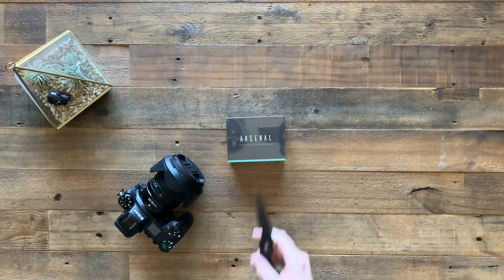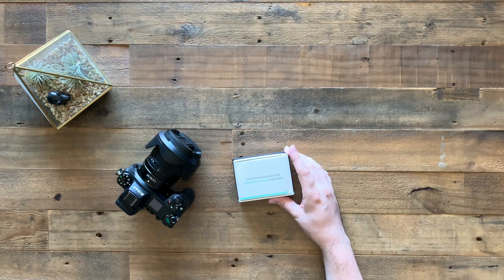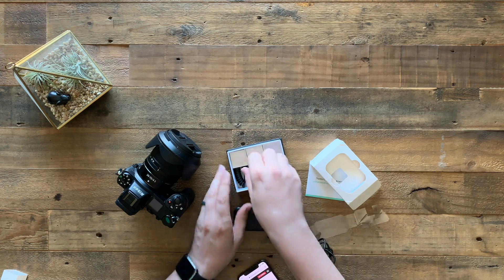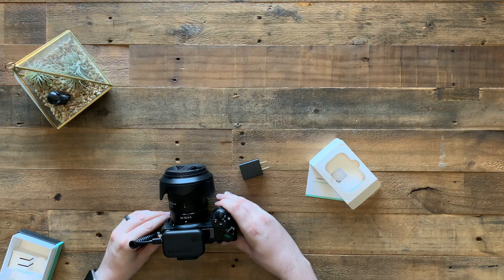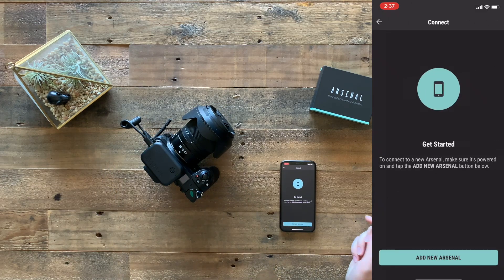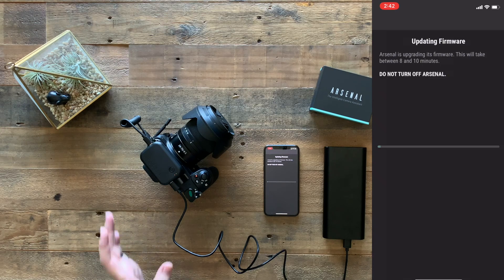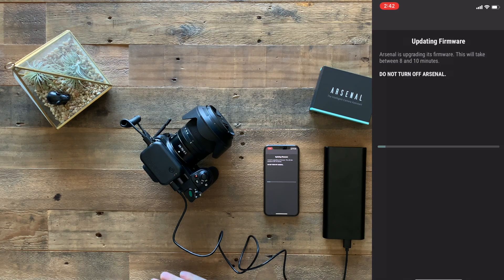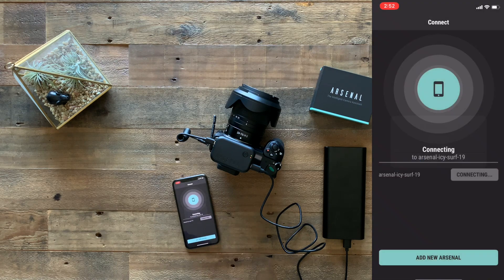Arsenal - The Smart Camera Assistant | Unboxing + SetUp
Just a quick note for those who only care to see the unboxing itself: the unboxing is finished at approximately the 3:50 minute mark. At that point, we go through the set up process for those that want to see it.